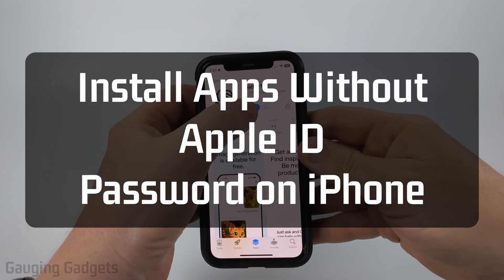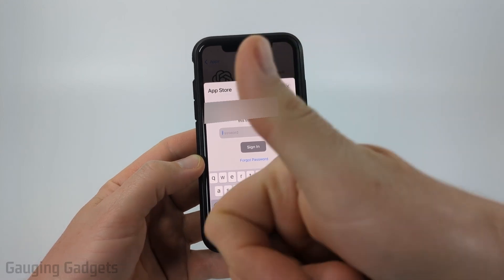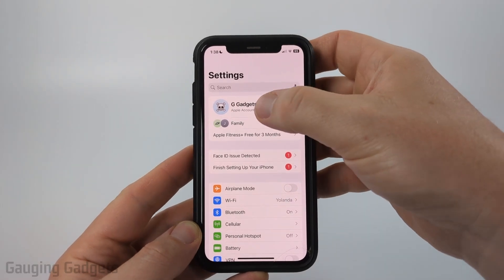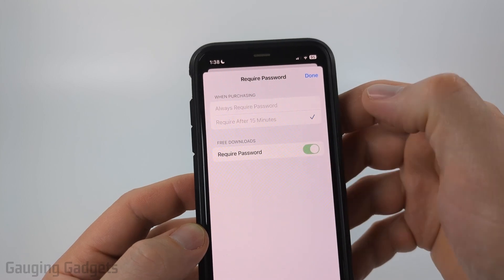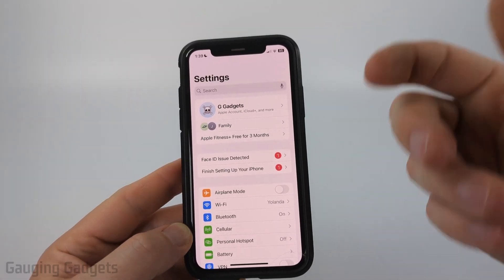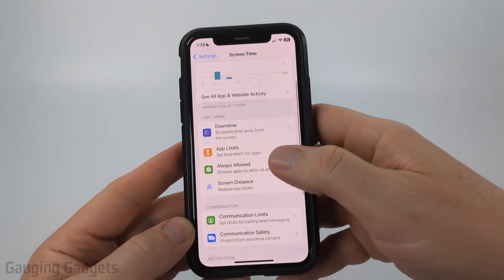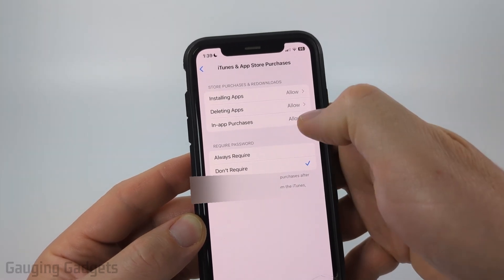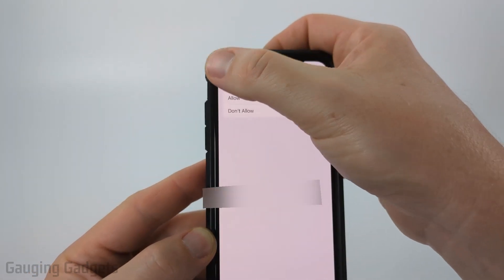How to Install Apps Without Apple ID Password on iPhone - 2025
How to install apps without Apple ID Password on iPhone. In this tutorial, I show you how to stop requiring password when installing apps from app store in iOS 18. This turns off the required password to download and install apps on your iPhone or iPad.